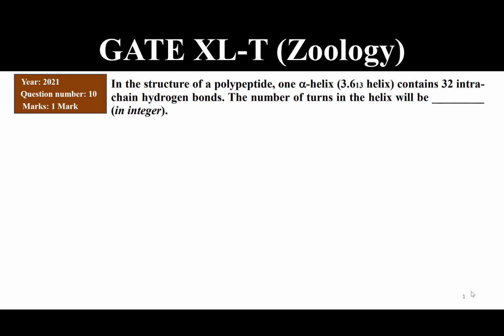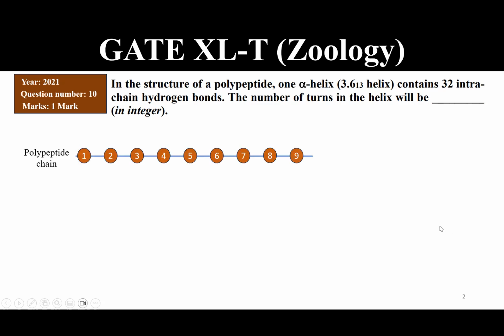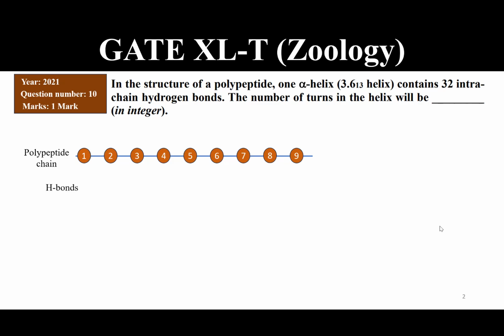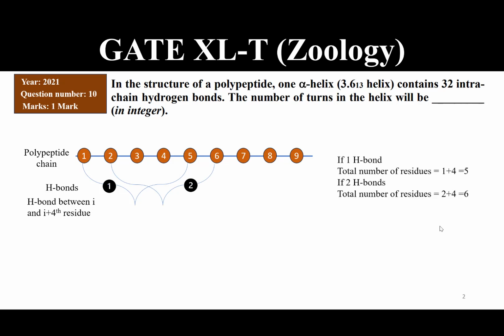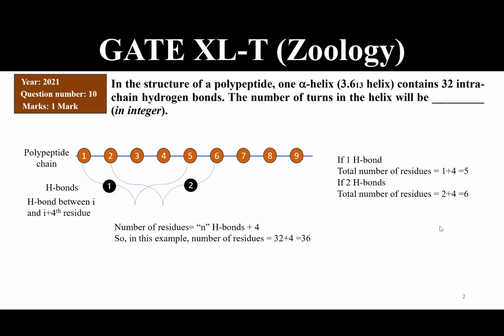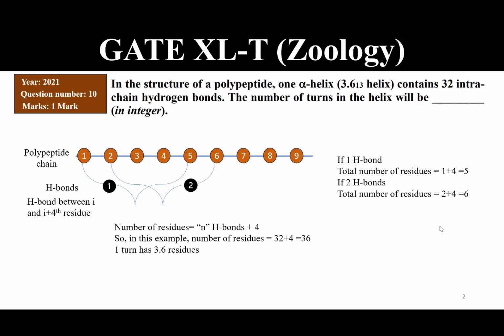Q10 XL-T 2021